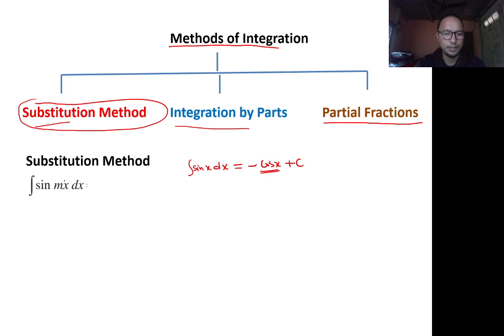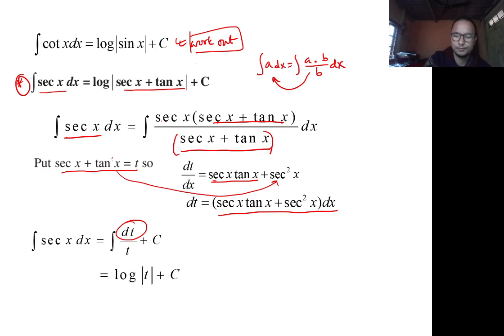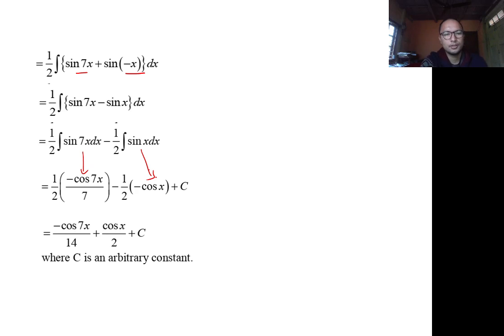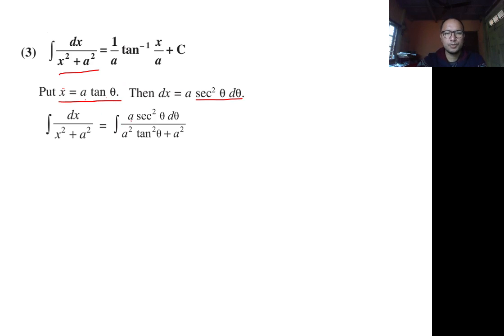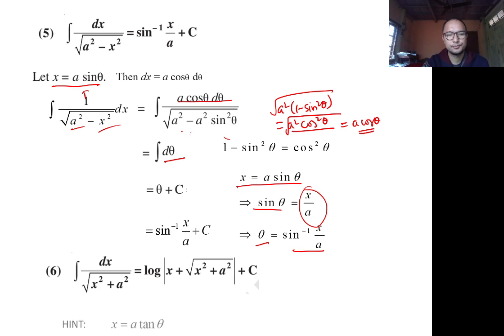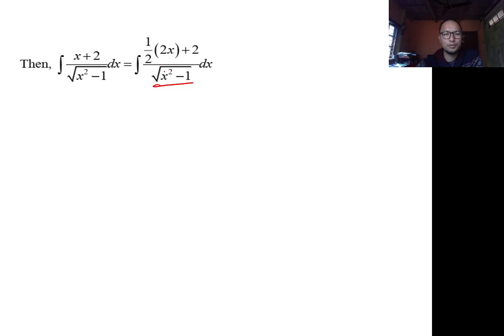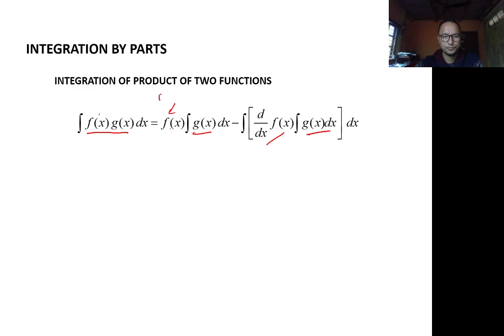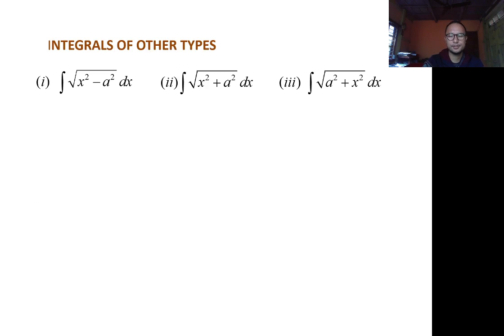CLASS 12 MATHS II INTEGRATION II SUBSTITUTION AND INTEGRATION BY PARTS